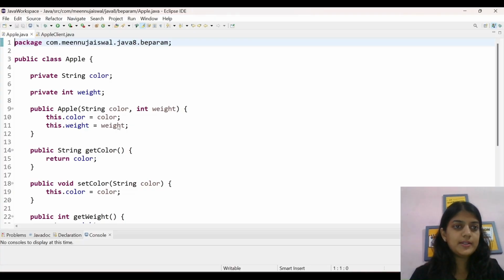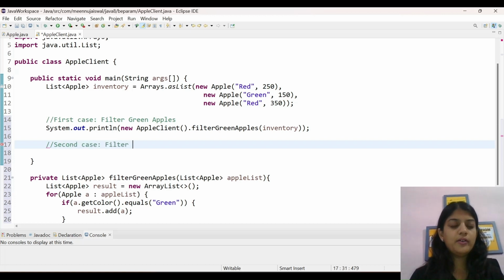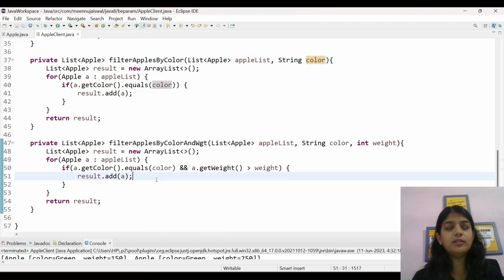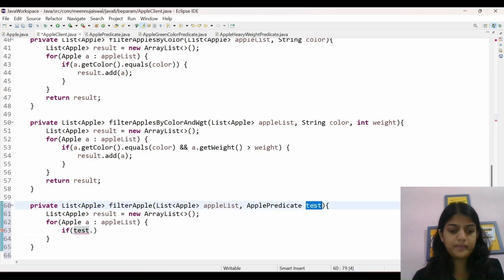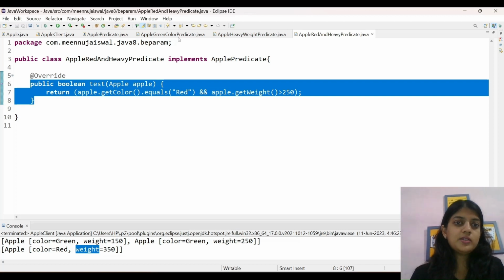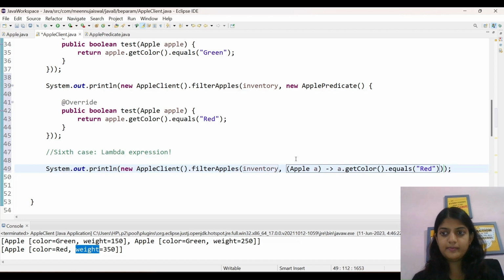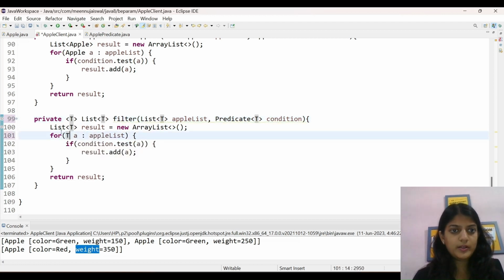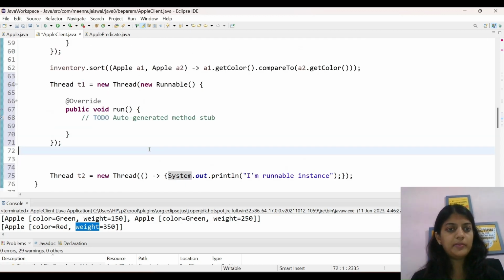CH2: Lambda Expressions - Behavior Parametrization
This content will help you make your foundations strong in Lambda expressions!

For your daily dose of quick knowledge and interview questions, don't miss out on the opportunity to join our informative WhatsApp channel!